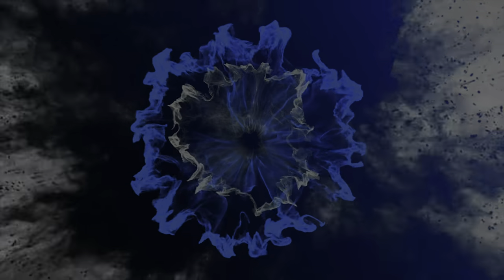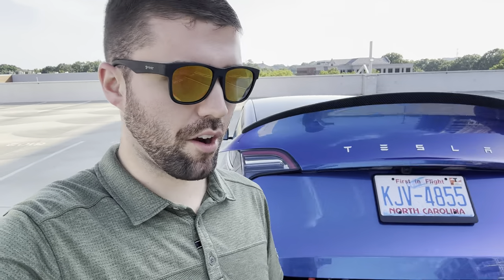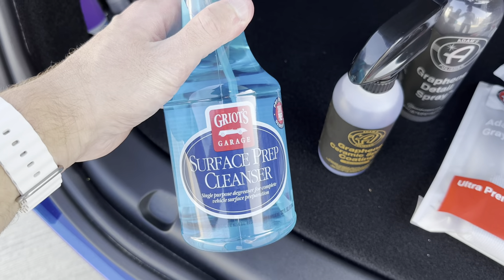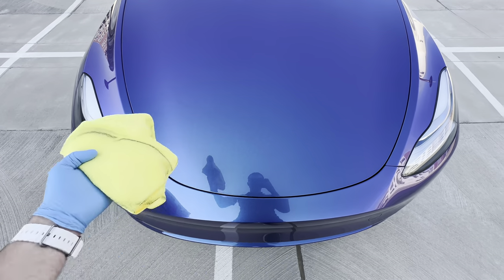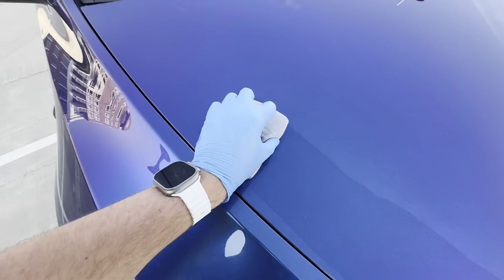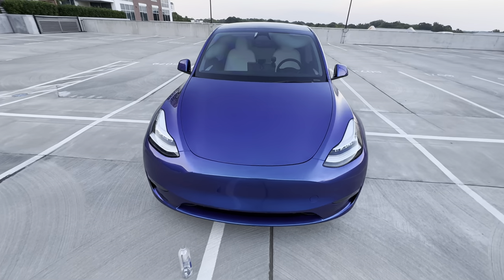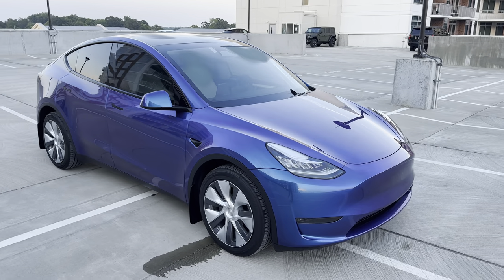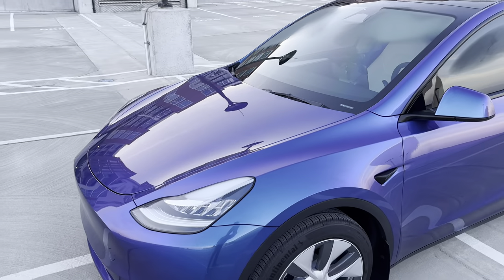Make Your Tesla (Or Any Car!) Easier To Clean With An Easy DIY Ceramic Coating For Under $100!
Products used / shown:
Surface Prep
Coating kit
Detail spray
Interior / seat coating

(Note: This may bring you to a Tesla referral other than my own as I am sharing referrals to others once I reach referral cap for receiving referral benefits - you will receive the buyer side benefits regardless)